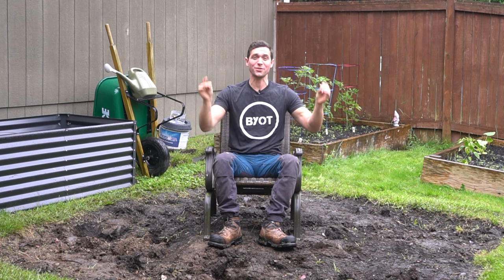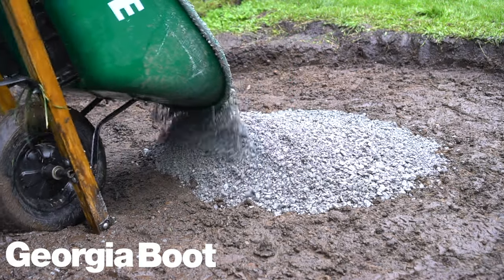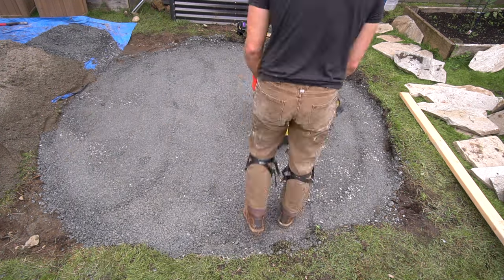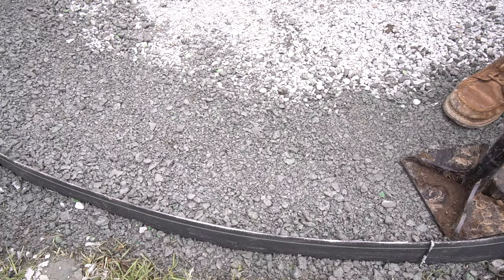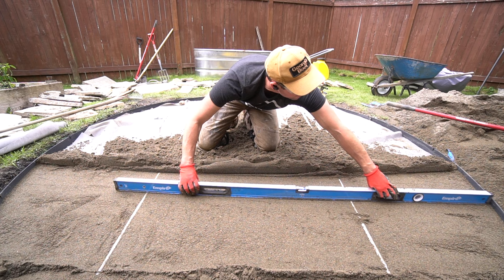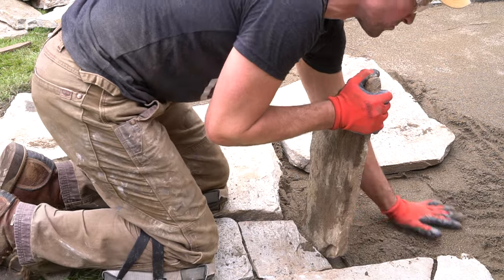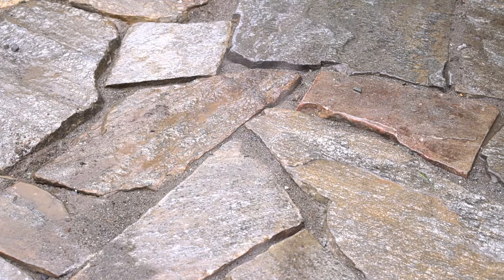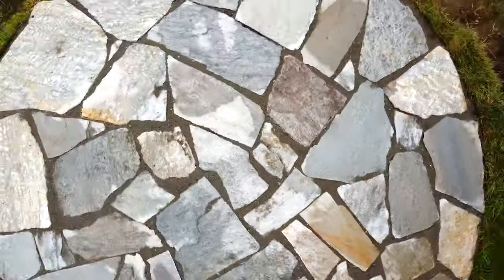DIY Flagstone Fire Pit Patio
This DIY flagstone fire pit patio is all about how to build a fire pit patio out of flagstone from start to finish. This flagstone patio build kitchen shows the step by step process of excavation, rock, compaction, sand and stone layout. Bring Your Own Tools (BYOTools 164).

HUGE thank you to GEORGIA BOOT for sponsoring this week's video.

-Knee Pads
-RVRC Pants

Tool List:
-Laser Level
-3LB Hammer
-Masonry Chisel
-String Line
-Marking Spray Paint
-Plate Compactor
-6' Level

Material List:
-Landscape Edging
-Landscape Fabric
  -5/8 Minus Crushed Rock:
  -Sand:
  -Flagstone Rock:
  -2x4 Stud
  -Conduit: